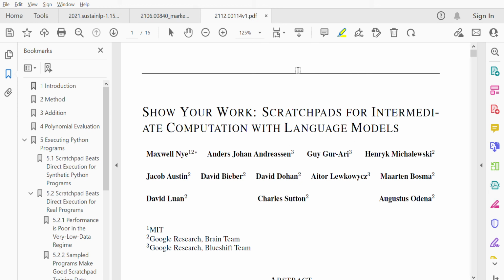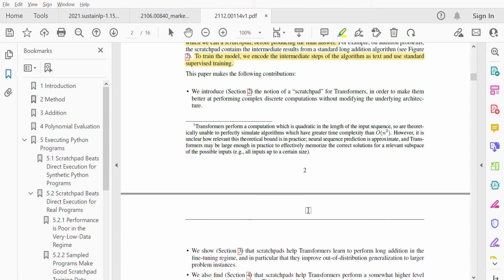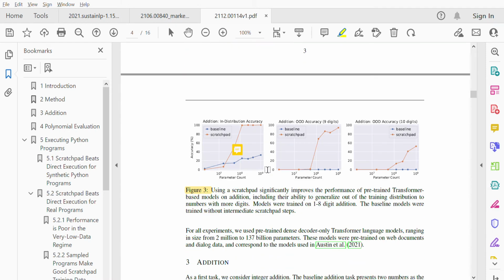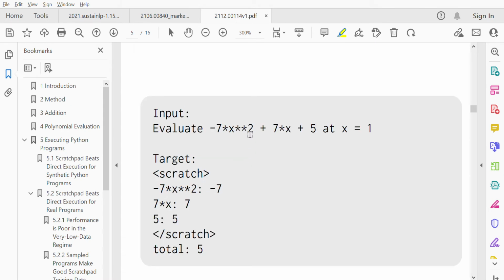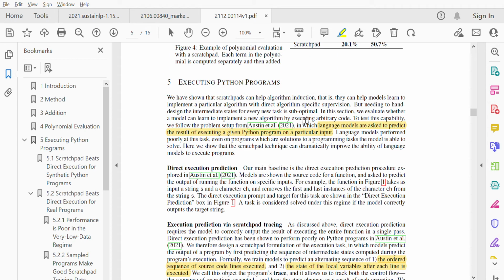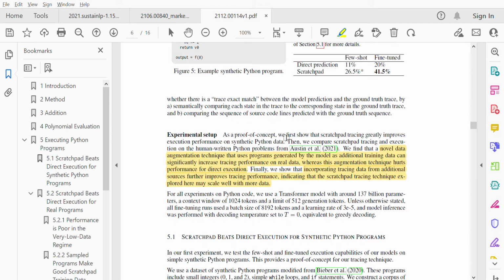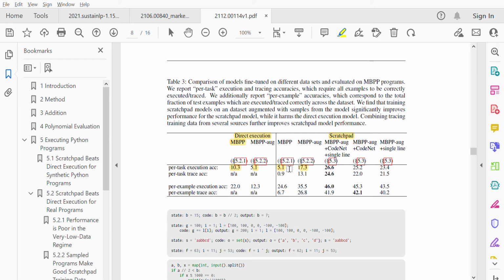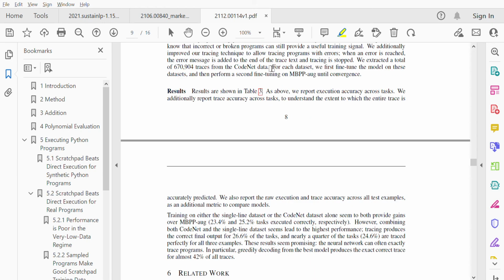Show Your Work: Scratchpads for Intermediate Computation with Language Models Paper Discussion